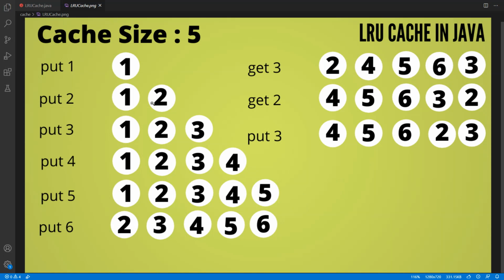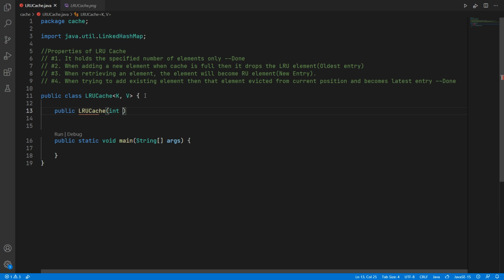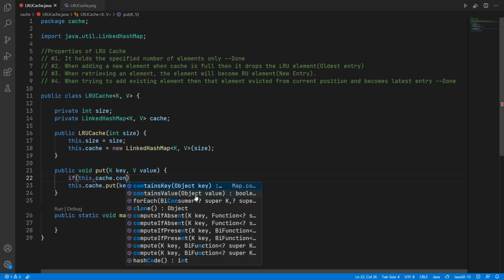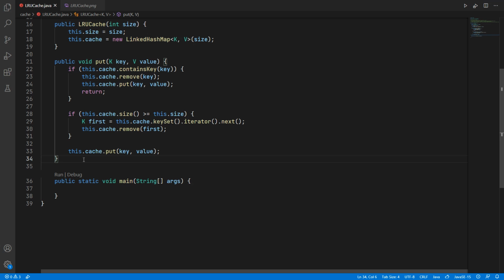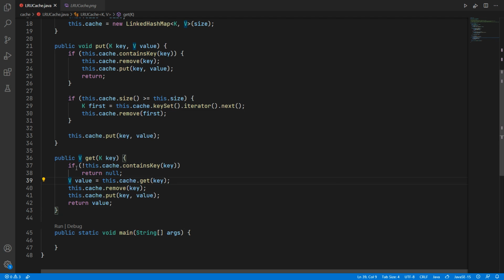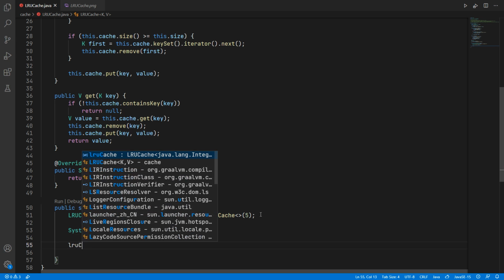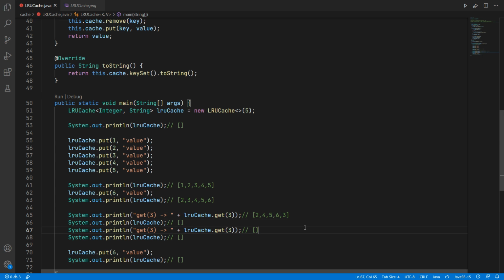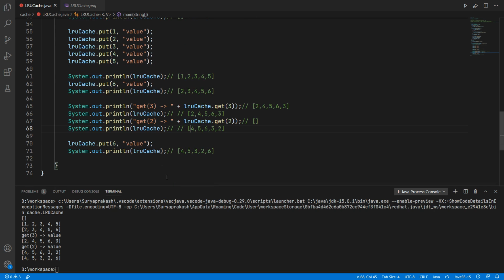lru cache using java linked hashmap